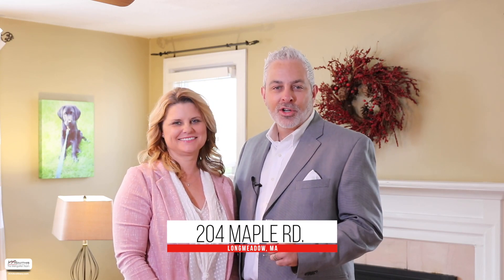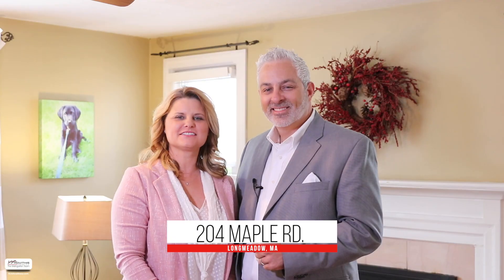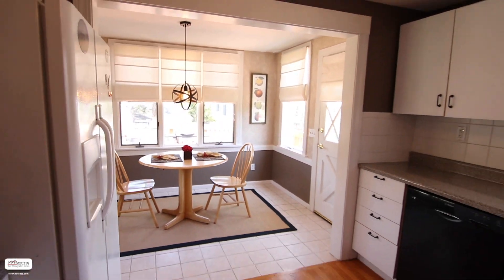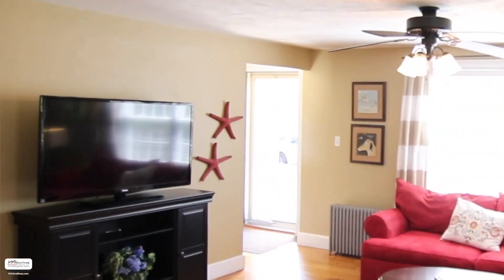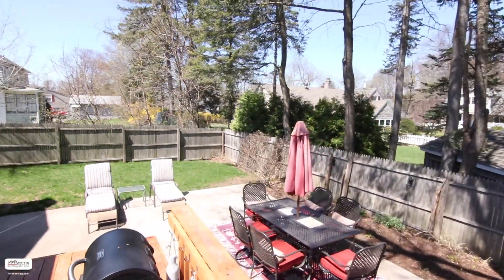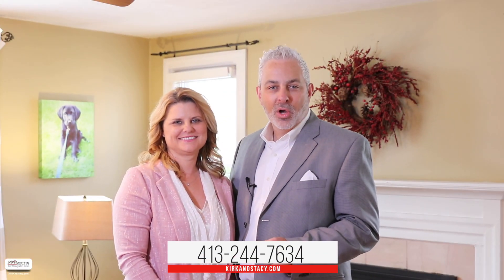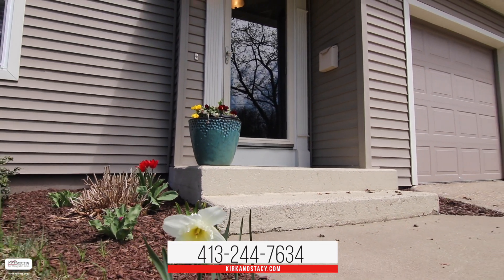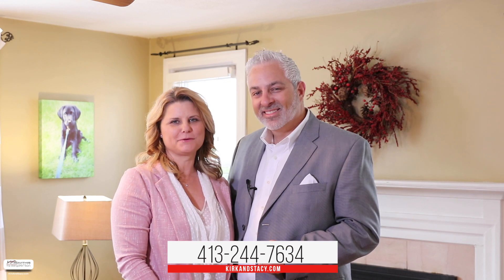204 Maple Rd. Longmeadow Ma 01106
Imagine coming home to the house of your dreams, passing a manicured lawn and attached garage before entering into an open floor plan with many windows to make the hardwood floors shine. You gather with loved ones in the living room with striking fireplace or enjoy a meal in the adjacent dining room. For morning coffee, the updated kitchen has a charming dining nook with three walls of windows for lots of natural light. Also on the main floor you’ll find an office/guest room and a full bath for added convenience. Upstairs awaits another full bath and three bedrooms, including a beautiful master with built-ins. When you’re ready to unwind, the private fenced-in backyard has a deck and patio area where you can soak it all in. Rain the forecast? Head to the finished basement with new carpet and recessed lighting for recreational space no matter the weather. Dreams do come true! Experience this delightful Cape with New England flare at the open house on Sunday, May 13,

Team Spotlight on The Weingarten Team at Rovithis Realty